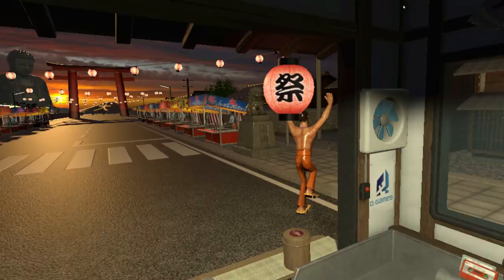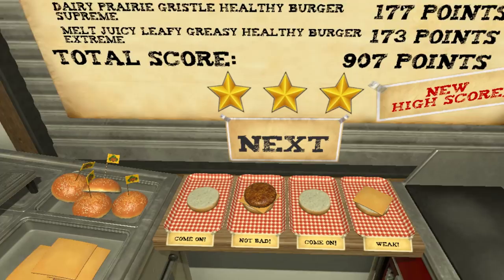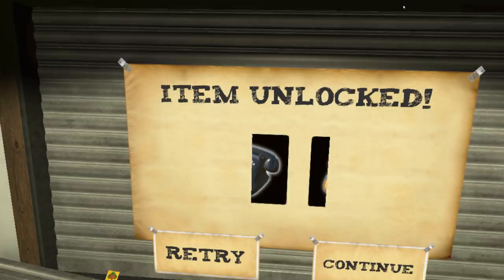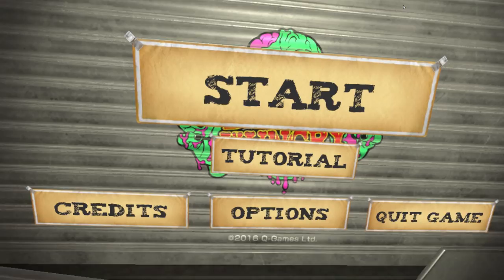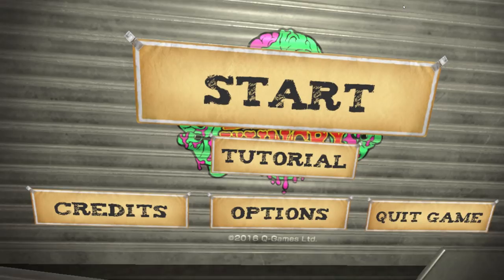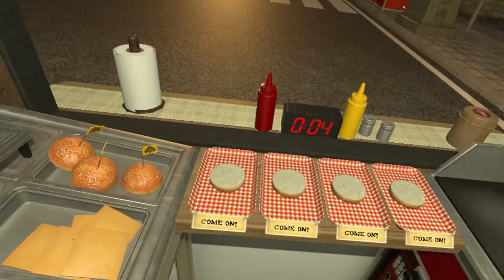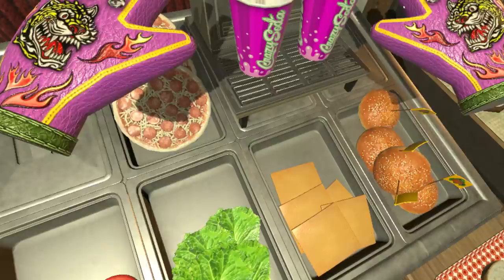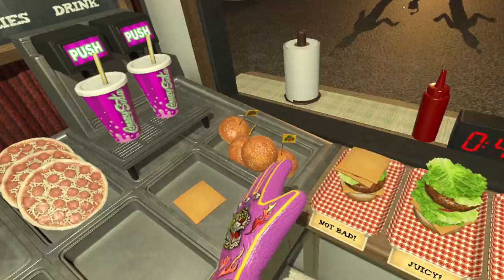Dead Hungry VR Gameplay - "ZOMBIE BURGER TRUCK!!!" HTC Vive Virtual Reality Let's Play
Welcome to my Hermit's Look at Dead Hungry!  This is a PC gameplay walkthrough in 1080p HD on the HTC Vive!

About Dead Hungry:
Sink your teeth into the first VR offering from well-known PixelJunk series developer Q-Games! Dead Hungry is a fast-paced hilarious panicky action game in which you are a fearless food-truck chef working overtime to end the invading zombie menace--by sating their hunger with an order of burger, soda and fries! Feed the swarms of ravenous zombie schoolgirls, office workers, and sumo wrestlers to turn them back into well-fed members of society before your very eyes! Stack burgers precariously to the ceiling using farm-fresh ingredients and pretty much just about anything else you can get your hands on!